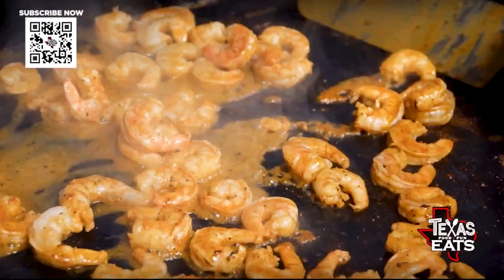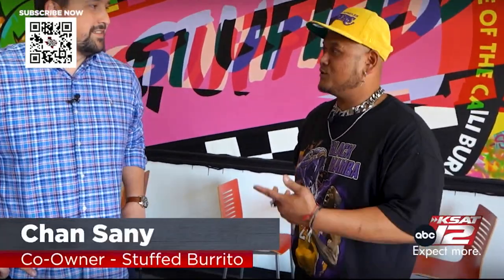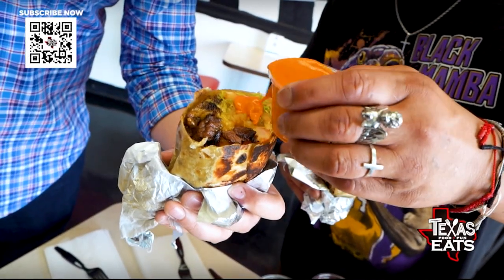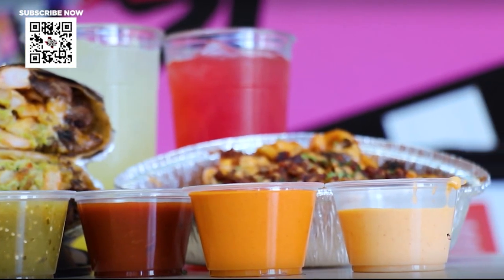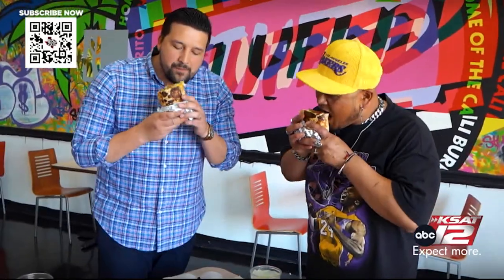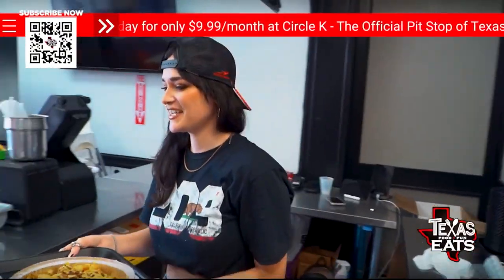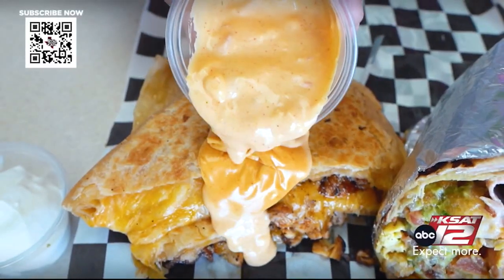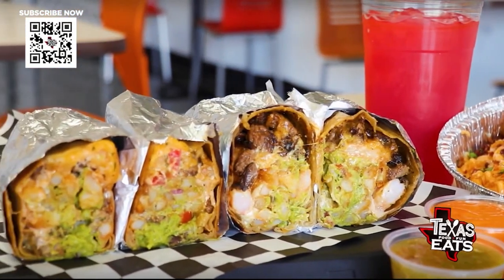Texas Eats - Stuffed Burrito - San Antonio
David Elder tries the surf & turf burrito and other Cali-style foods at this San Antonio staple.